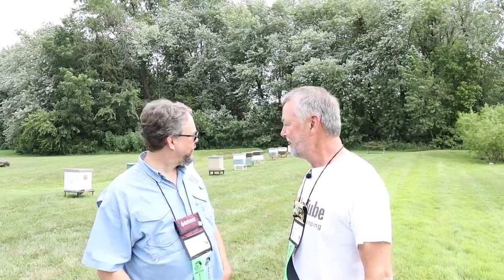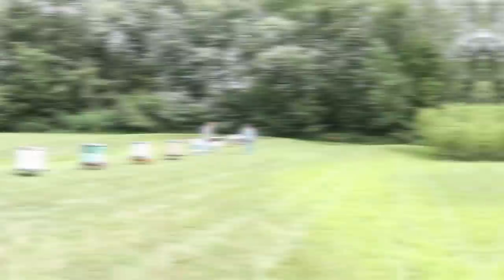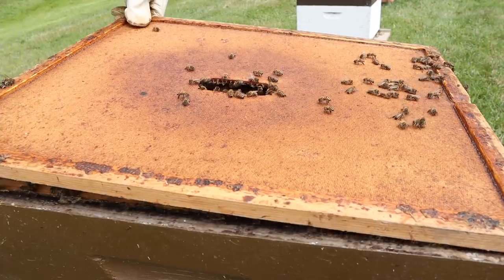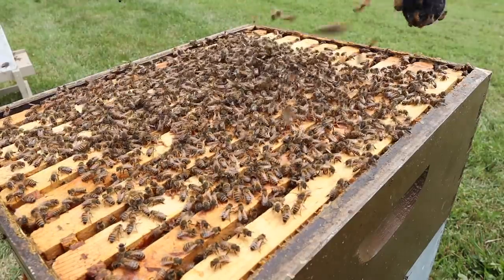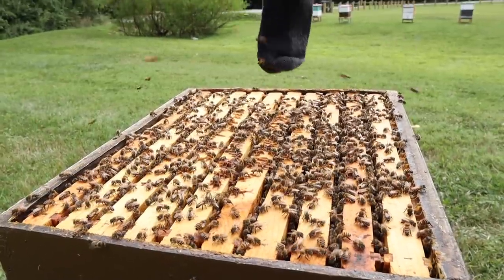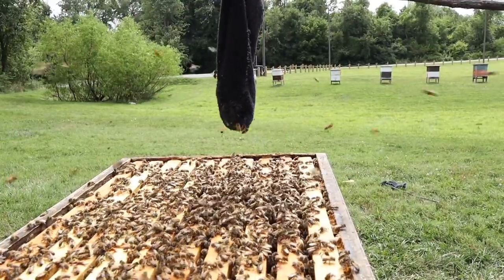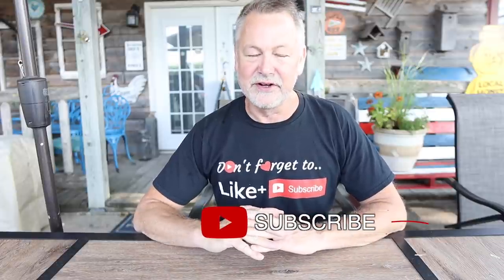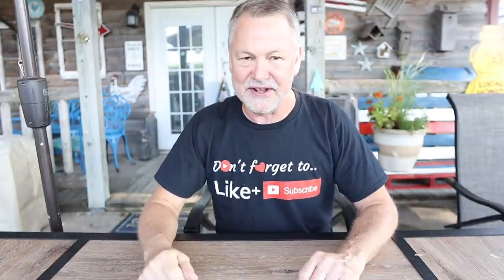Will Bees Go Crazy If You Eat A Banana Before Inspecting Your Hive?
Beekeeping means trying to enjoy your honey bees and getting stung as little as possible. Preventing bees stings takes some preparation prior to inspecting your hive. Many claim that if you eat a banana before you inspect your hive that the bees will smell the banana and become angry and sting like crazy. Is that true? Today, I'm going to test this out with my good friend Jon Zawislak.

Learn How To Start Beekeeping by taking one of my ONLINE beekeeping courses. It's very challenging to try and learn about beekeeping without taking a class first.

Be careful not take too much honey from the hive. Be sure and watch this video:

August  through October is a great time to feed your bees to help prepare them for winter. My feeding system and additive will help you strengthen your bees for a rough winter.

🧃Hydration Drink For Those Hot Days Inspecting Your Hives:

Camera Monitor